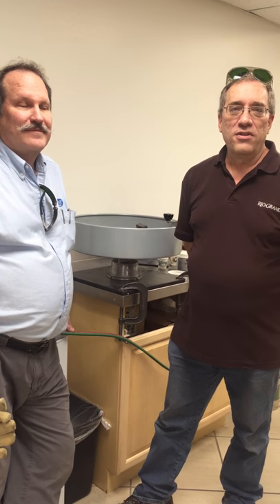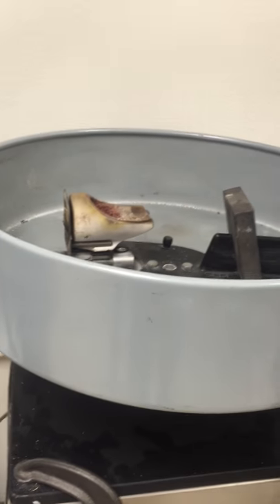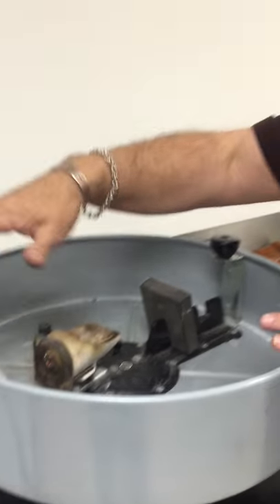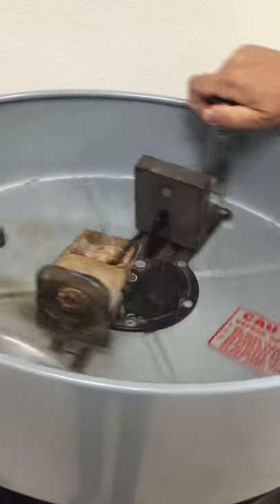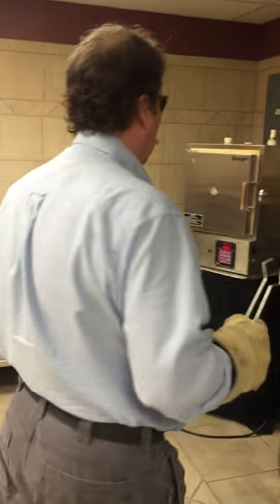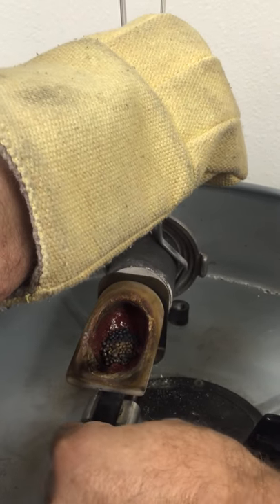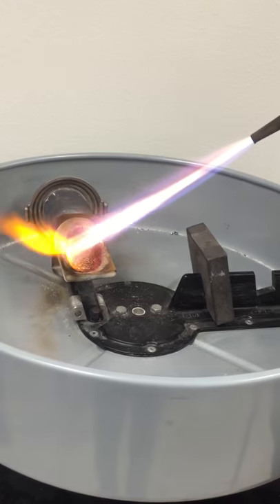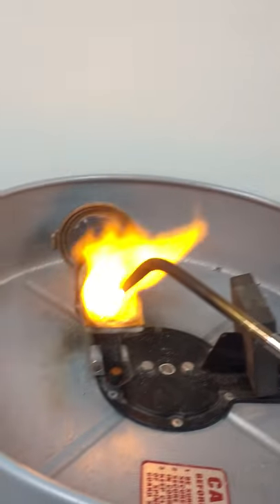Periscope Broadcast: Casting with the Jewelry Tech Team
In case you missed our Periscope broadcast on the subject, experts Gregg Burgard and Phil Scott walk you step-by-step through the processes of casting with a V.I.C. 9 casting system and a Neycraft Spincaster centrifugal casting machine.